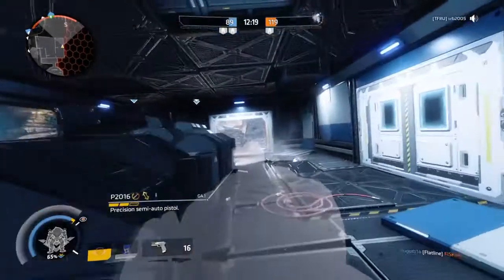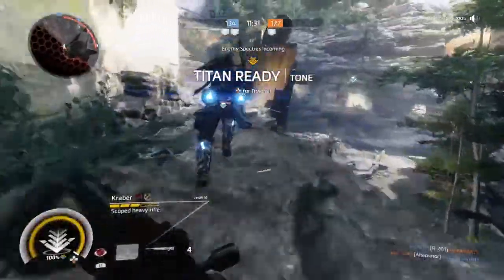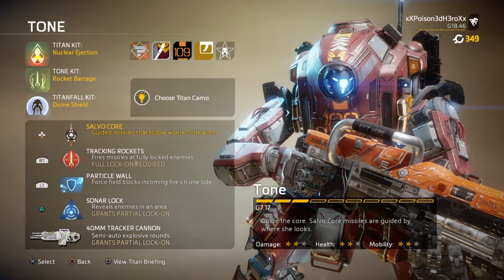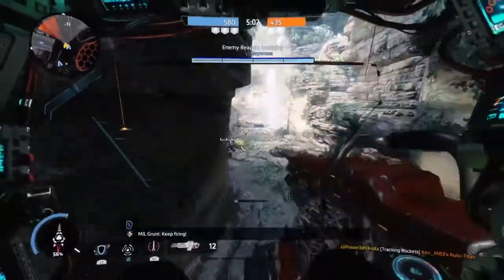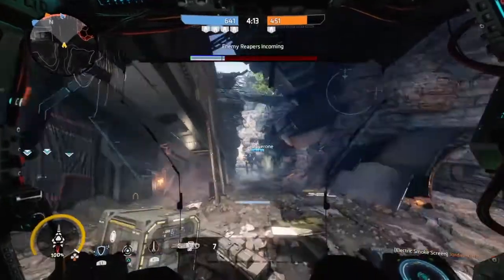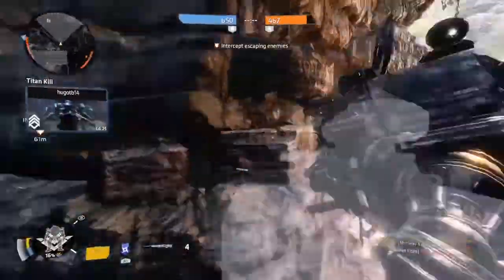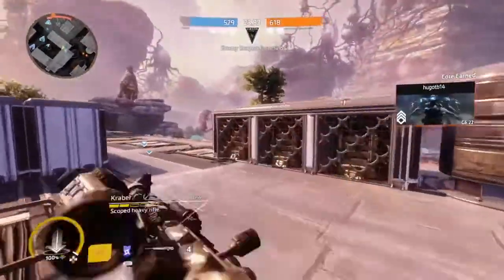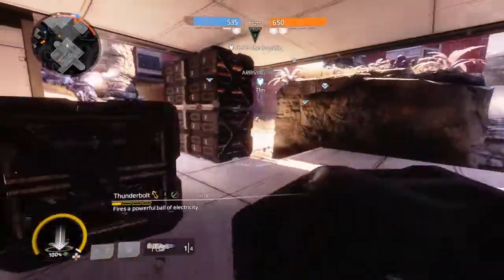Richter Loadout - Titanfall 2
Forgive me for my sniping as I can't snipe to save my life but, here is the final apex member for Blisks crew who really sounds like Arnold Schwarzenegger but angrier :D

Enjoy :D
480/720p For better Quality